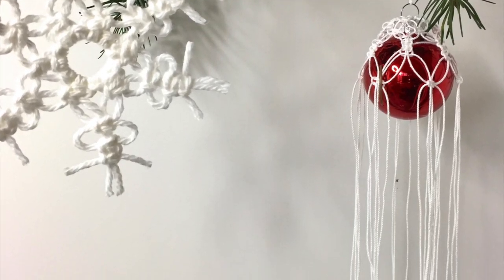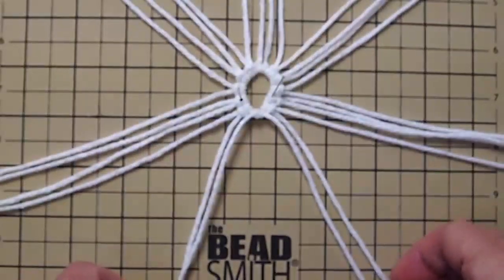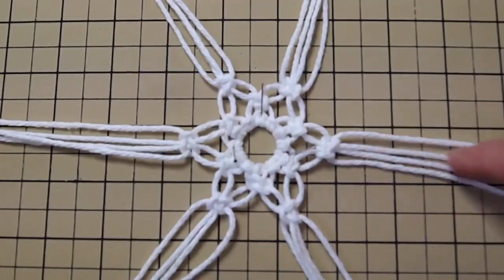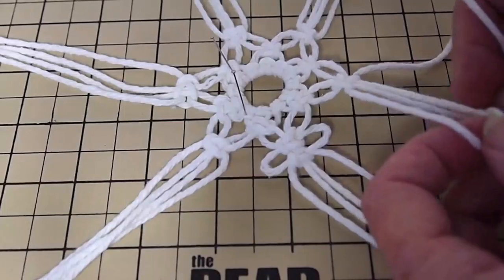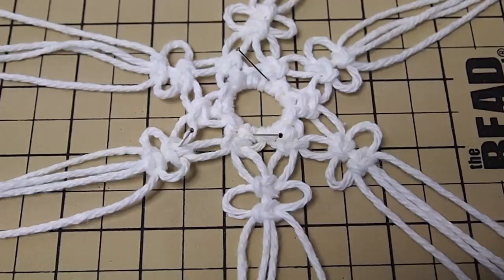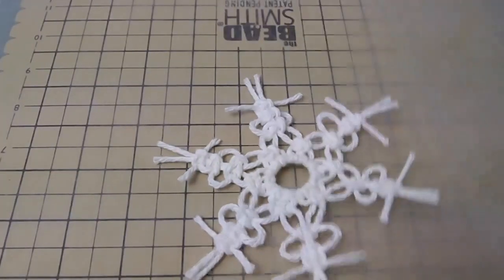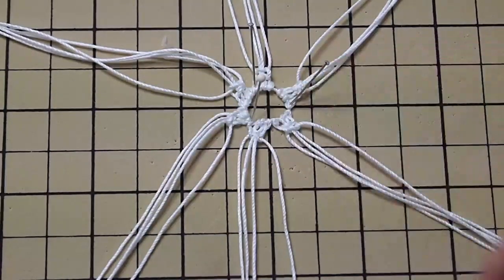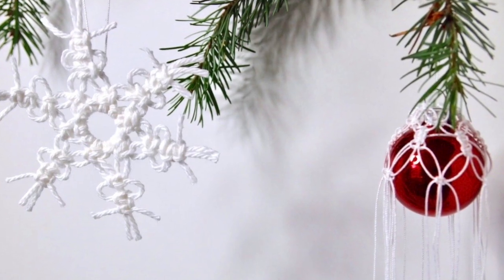Two Ways to make Macrame Christmas Ornaments Using the Square Knot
In this video, I show you how to make two different macrame Christmas ornaments using the very basic square knot, which I showed you how to do in a previous macrame video tutorial. If you missed it, go here first